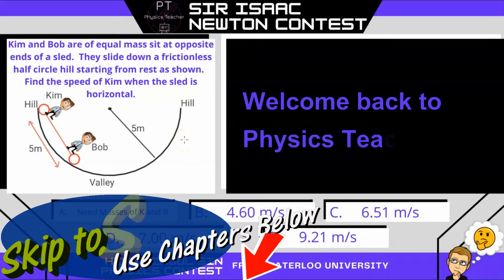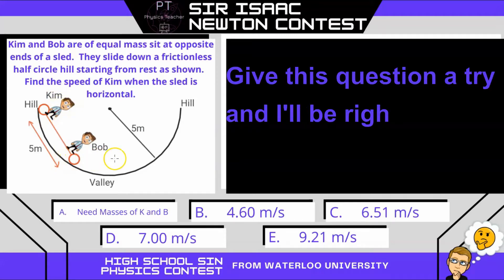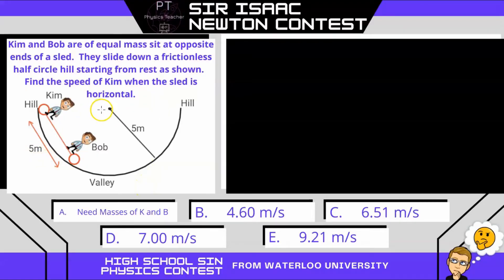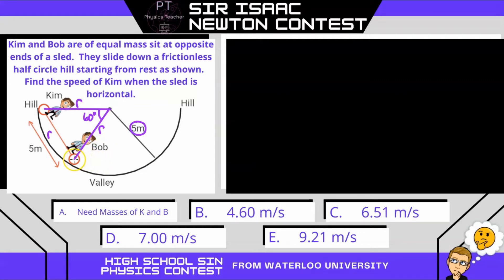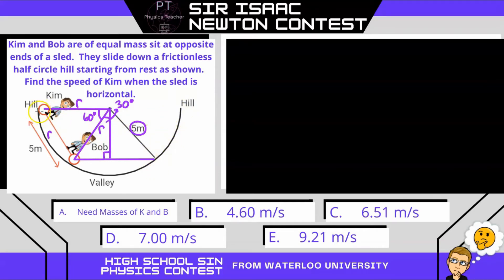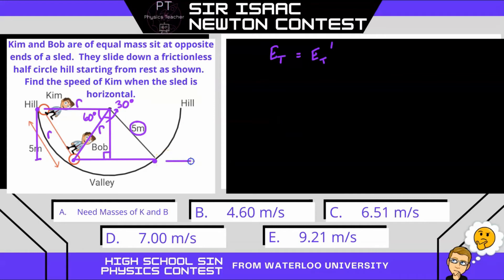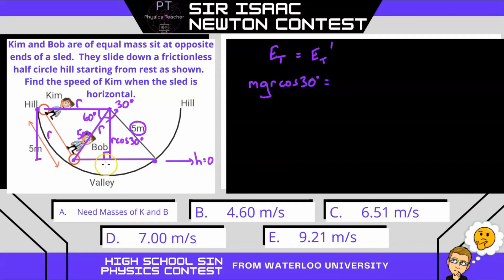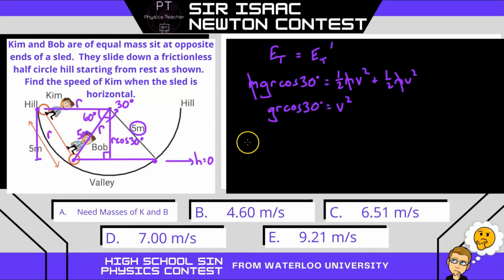SIN - Sir Isaac Newton - Physics Contest Question 18 - Energy of a Sled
This is a physics problem given during a physics contest, the Sir Isaac Newton (SIN Physics Contest) Contest from Waterloo University.  This specific problem involves energy of a sled in a half-pipe.  Can you solve it?  If you plan on writing the Contest this year, good luck!  Also, see my website for free high school math and science resources:  youtubephysicsteacher.ca

Chapters
0:00 Physics Question Intro
0:38 Channel Intro
0:50 Physics Question Solution
4:14 Please Subscribe for more